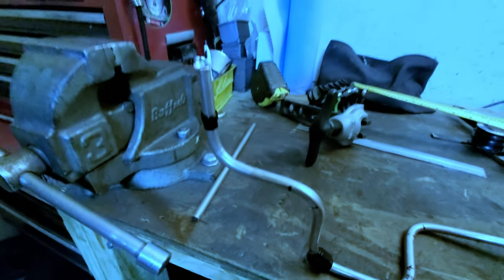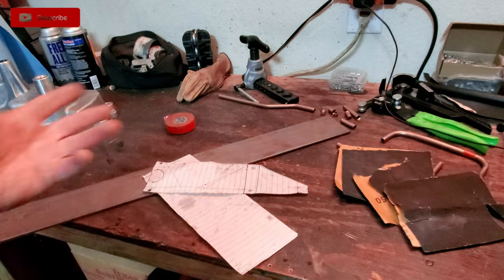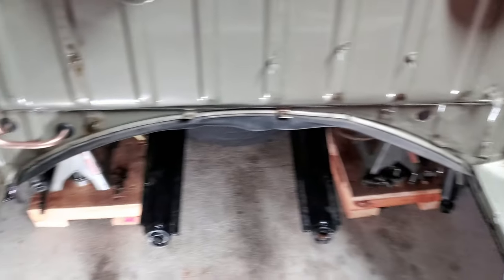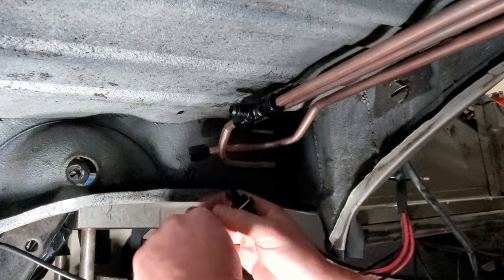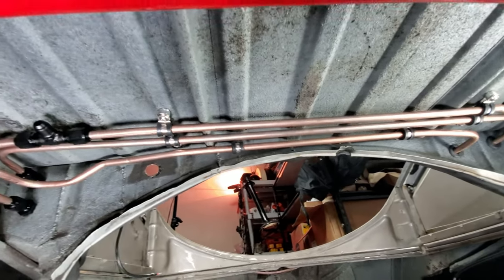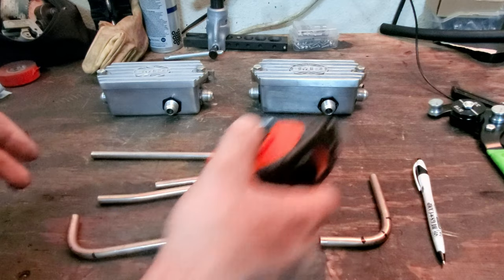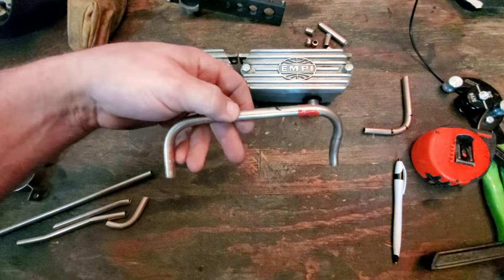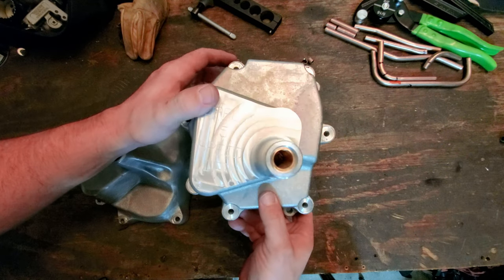Custom EFI Hardlines and Fuel Pump Bracket | Turbo VW Beetle | JW Classic VW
***JW Classic VW*** brings you the next steps in the TURBO EFI 300++ MONSTER that is going in Goose! This is the 3rd episode where we work on the install of the new hardlines and make a custom fuel pump hold.

📽📽📽 Video Time Line Break Down 📽📽📽
3:39 Intro
5:05 Custom Fuel Pump Bracket
9:00 Let's Talk About My Fuel System
12:22 Making the Custom L Bracket
17:45 Hardline Supports
21:15 How I Bend Hardlines
31:05 BERG 5 Speed Update

🛠* Tools *🛠
Rigid 37 Degree Flare Tool
6Pcs/Set Hex Shank Drill Bits
Professional Tube Bending (5/16", 3/8", 3/16", and 1/4")
Klein Tools Professional 4-in-1 Tube Bender

3/8" Copper Nickel Fuel Line, 25 Feet
-6AN Full Flow 90 BH Fitting

**Hardware For Custom Fuel Line Hold**
M8-1.25 x 25mm Grade 10.9 Qty 15
3/8 Stainless Steel Double Line Clamp, 12 Pack
Fender Washer Stainless Steel
8-32 Button Head Screws, 304 Stainless Steel
Adhesive Foam Seal Tape 2

👀👀VW Engine Build Reference Material👀👀
How to Rebuild VW Air-Cooled Engines
Volkswagen 1200 Workshop Manual
VW Beetle & Karmann Ghia
How to Rebuild Your Volkswagen Air-Cooled
How to Hot Rod Volkswagen Engines
How to Keep Your Volkswagen Alive

📬 Mailing Address 📬
JW Classic VW
2951 Marina Bay Dr.